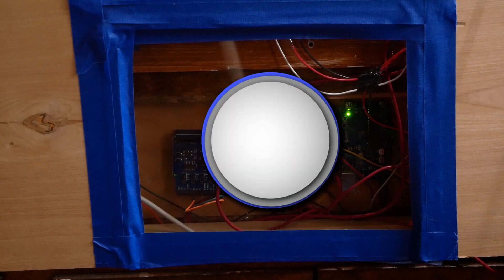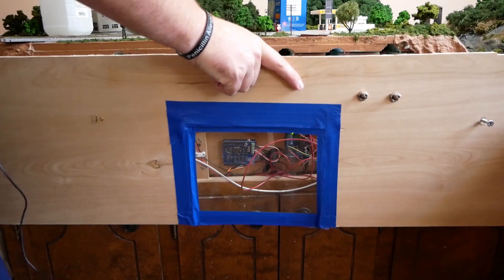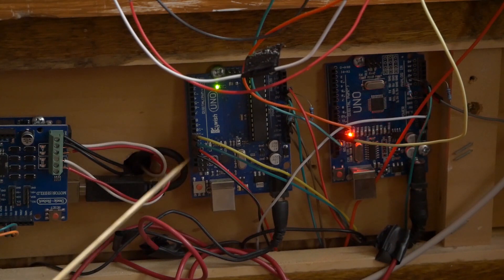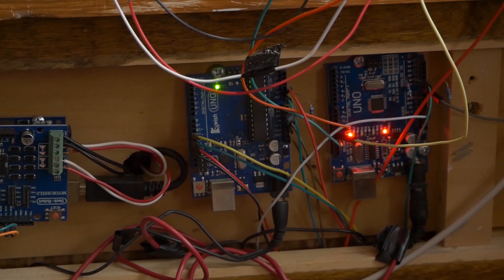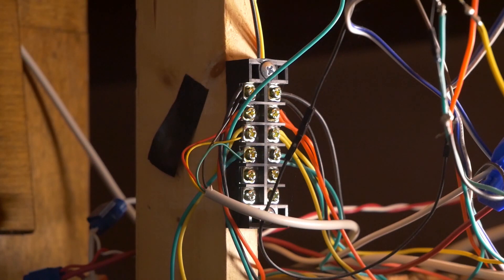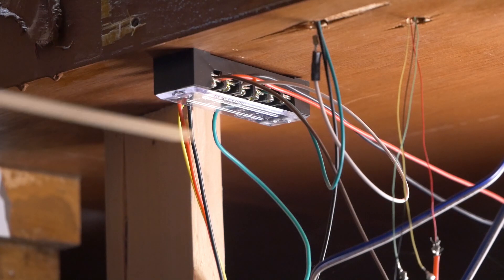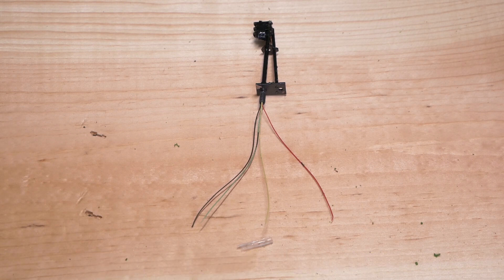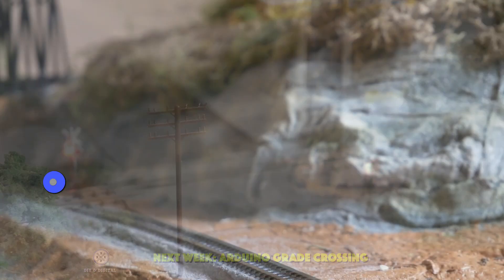Arduino Block Signal BONUS Video. How I wire my layout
BONUS Video!  In the last video.  I showed you how to build an Arduino Block Signal circuit and program it.  Now I'm showing you how I have them wired on my layout!

Terminal Strip

Arduino UNO

Signal (N Scale)

Signal (HO Scale)

Soldering Iron